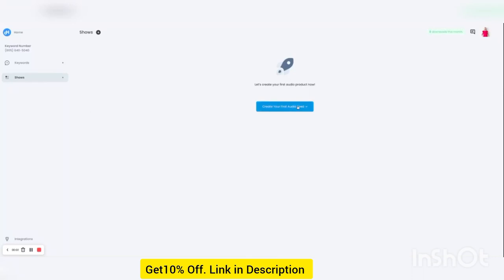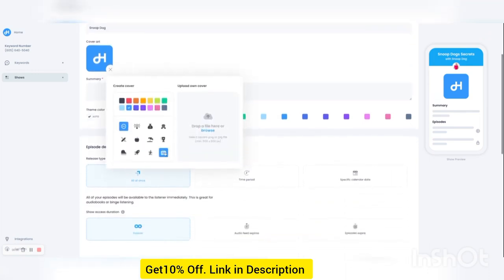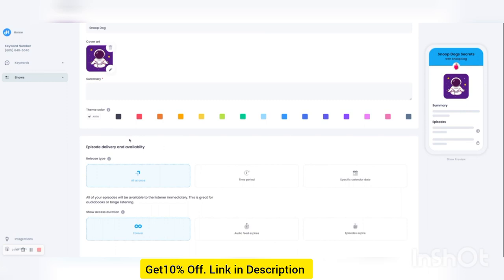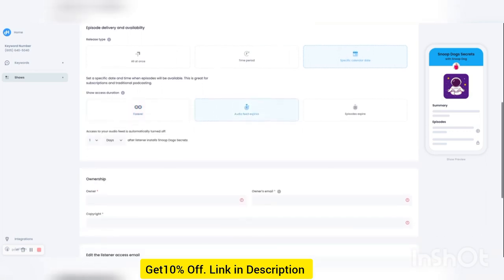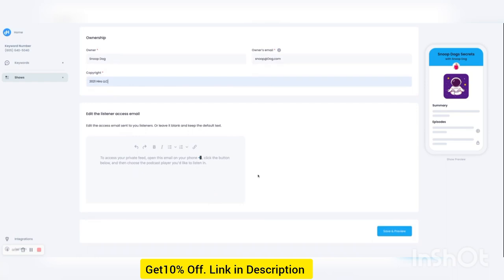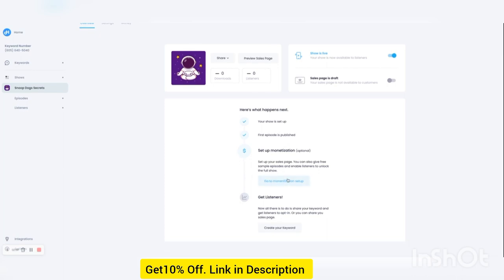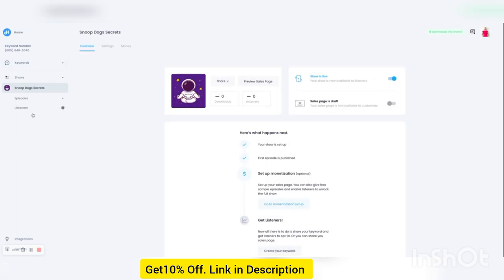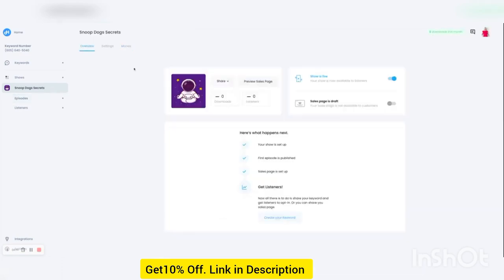Hiro.fm Review: Increase podcast profits with SMS automations, no-code sales pages, and one-click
OR